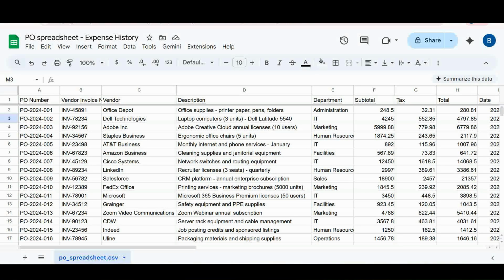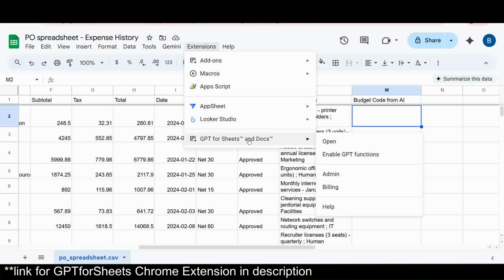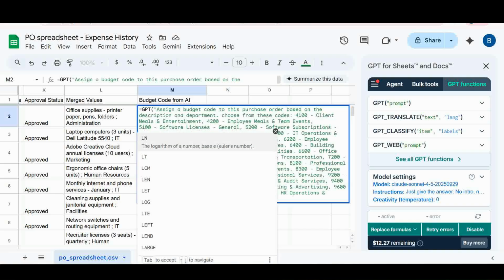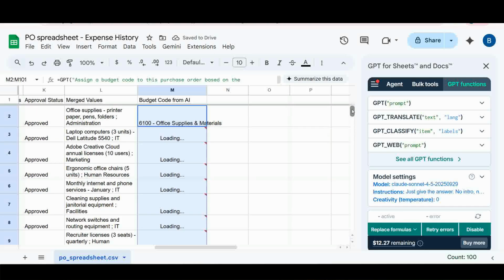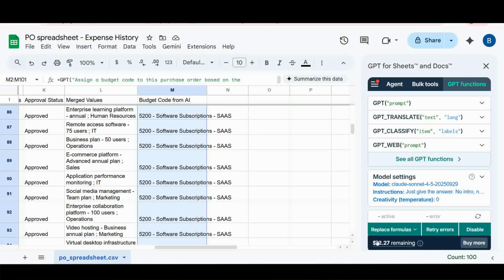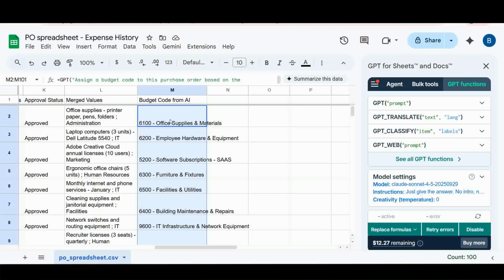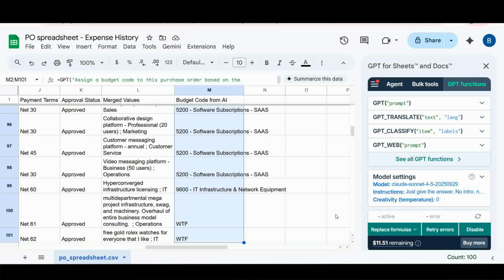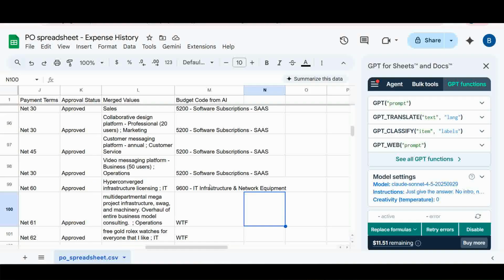Get AI to Assign your Budget Codes using GPT for Sheets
Automate Budget Code Assignment in 5 Minutes | GPT for Sheets Tutorial

 Learn how to use GPT for Sheets to automatically categorize and assign budget codes to your purchase order spreadsheets in seconds—saving your finance team hours of tedious work.

Time Stamps
0:18 Purchase order spreadsheet intro
0:37 Concatenate crucial info into 1 column
1:11 Activating GPT for Sheets Extension
1:39 Creating GPT prompts within the spreadsheet cells
4:20 Concerns from the Finance Department
5:24 Adding fail-safes to your prompt and cost trade-offs
7:16 Discussion of other use-cases or practical purposes around the office

In this tutorial, I'll show you how to:
✅ Automatically assign budget codes based on vendor, description, and department
✅ Process 100+ purchase orders in minutes for under $1
✅ Flag suspicious or fraudulent purchases automatically
✅ Reduce manual data entry errors
✅ Free up your finance team to focus on strategic work instead of data entry

📊 Use Cases Beyond Budget Codes:
- Ticket categorization for customer support teams
- Marketing content personalization
- Expense report classification
- Vendor categorization
- Department allocation
- Retroactive analysis of historical data

💡 Pro Tips Covered:
- How to concatenate relevant fields for better AI analysis for example:
=CONCATENATE(D2 & " ; " & E2)
- Writing cost-effective prompts that use minimal credits like:
=GPT("Assign a budget code to this purchase order based on the description and department. choose from these codes: 4100 - Client Meals & Entertainment, 4200 - Employee Meals & Team Events,
- Adding custom validation rules (like the "WTF" flag for suspicious purchases), such as:

- Balancing prompt complexity with credit usage
- Scaling this approach to thousands of rows

⚡ Why GPT for Sheets?
- No coding required
- Works directly in Google Sheets
- Pay-as-you-go pricing (pennies per row)
- Processes data faster than any manual method
- Integrates with your existing workflows

📢 About This Channel:
I help businesses leverage AI automation and ITSM solutions to eliminate tedious work and focus on what matters.

💬 Comment with your budget code automation questions!

TicketCloserAI.com

how to assign budget codes automatically, automate purchase order processing, AI for finance teams, budget code automation, Google Sheets AI, finance automation tools, accounts payable automation, expense categorization AI